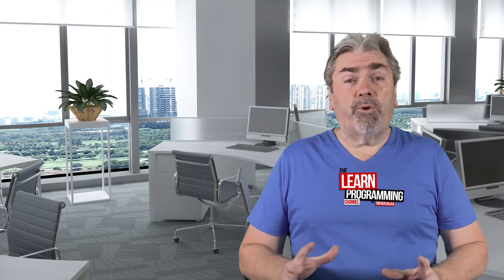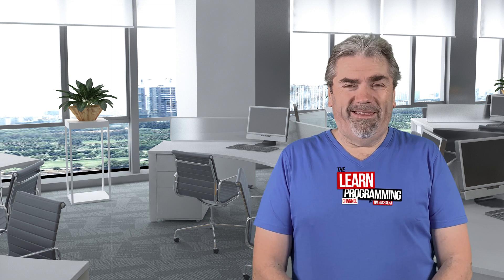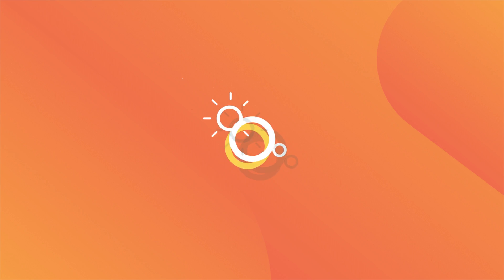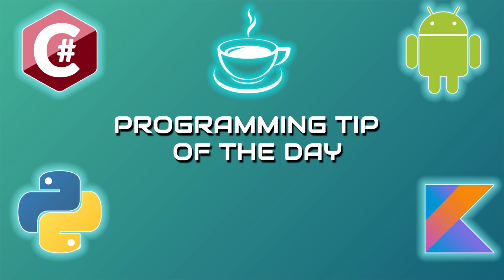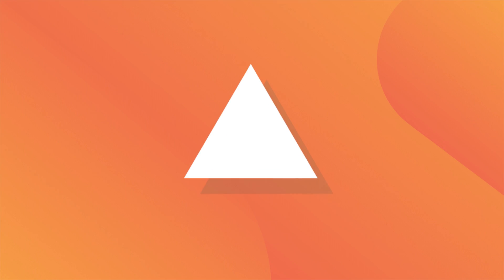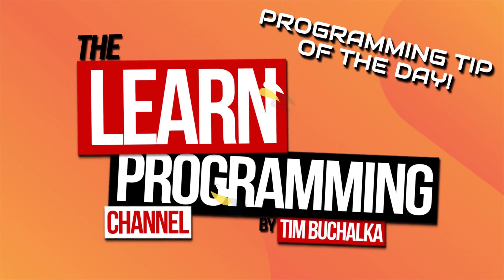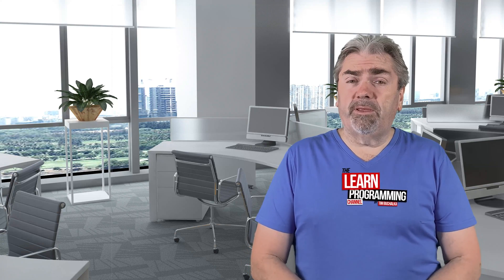Can Shortcuts Increase Your Learning Time As A Programmer?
How do shortcuts increase the time it takes you to become a productive programmer?

I'll be talking about that and more in this video.